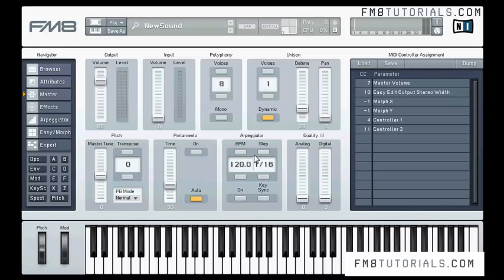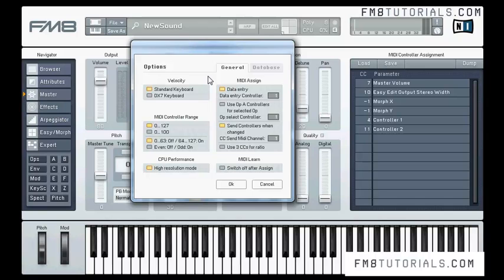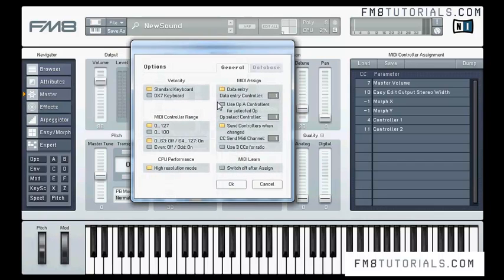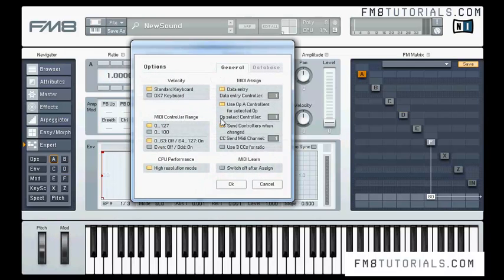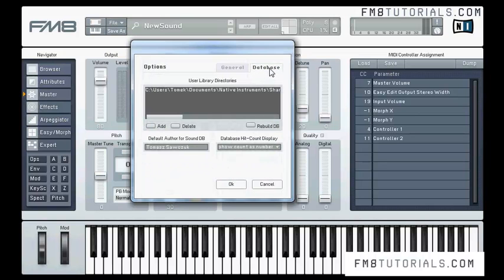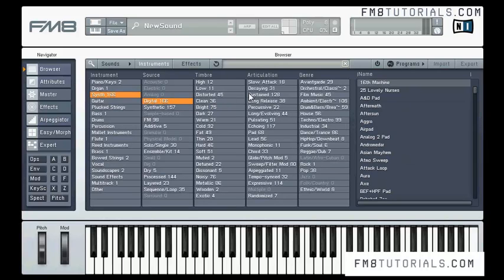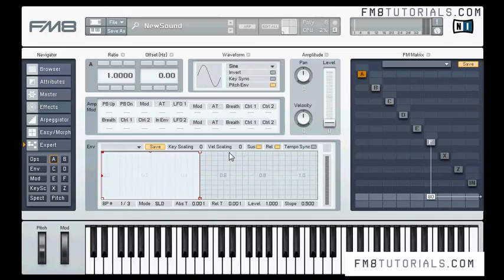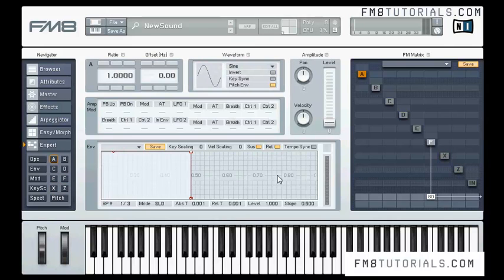FM8Tutorials.com - Overview Of FM8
- The No.1 resource for learning FM8

This video is the first 13 mins of the forthcoming 3 hour video tutorial teaching every function and feature of Native Instruments FM8.